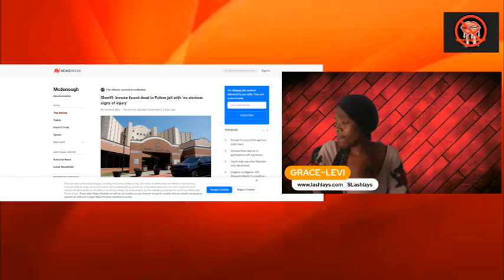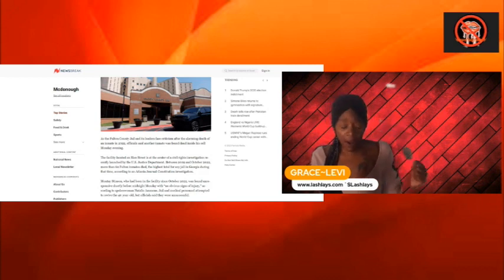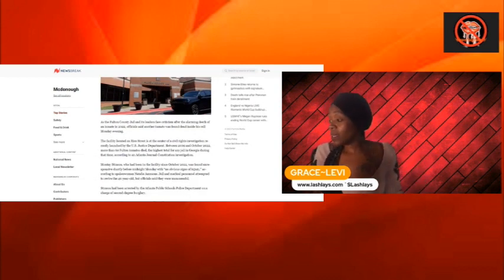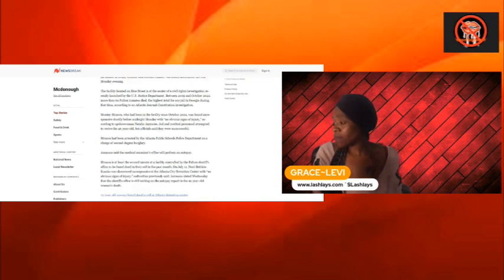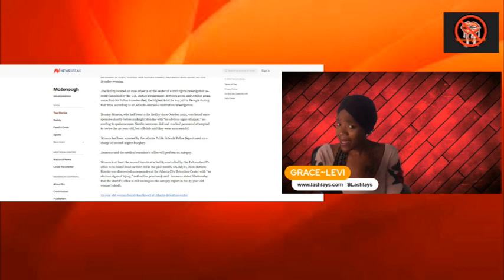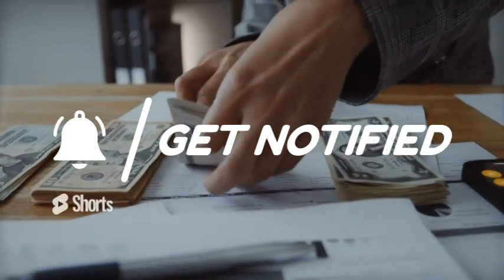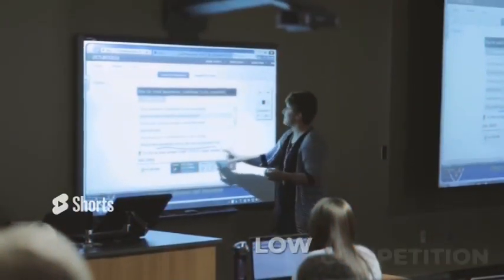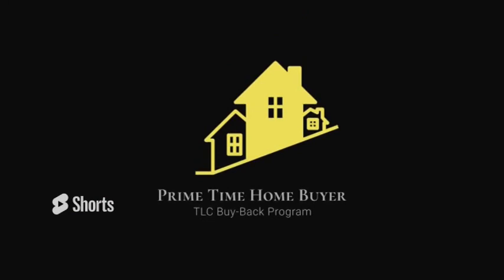Fulton County Jail ~Another Inmate DEATH Fani Willis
Hebrews United!
Please support by:
1. Viewing the original content creator's channel
4.